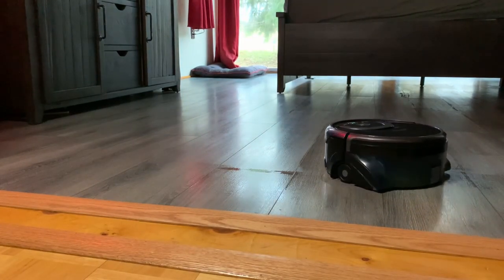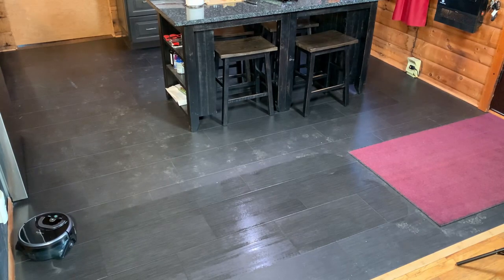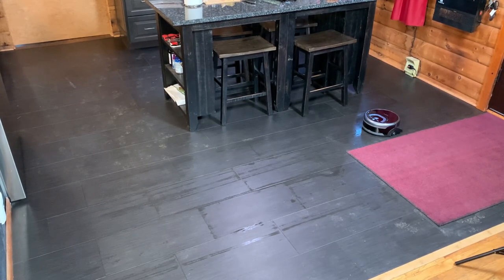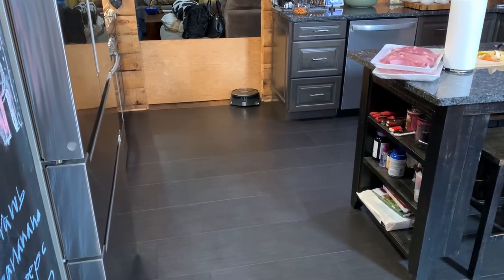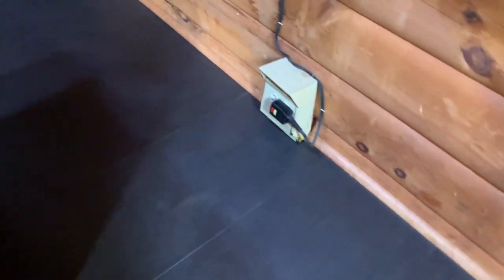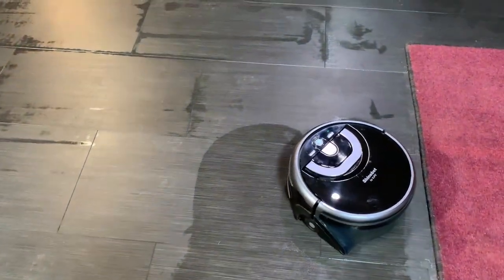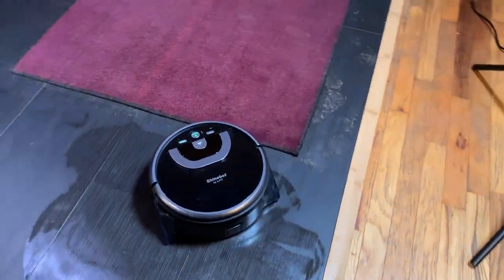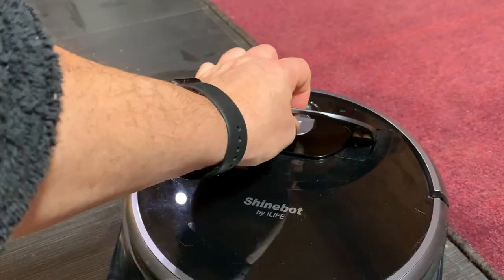iLife Shinebot W400S Robot Mop Muddy Dog Challenge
Can the iLife W400S Shinebot handle a mess left by muddy dogs? Let's find out!